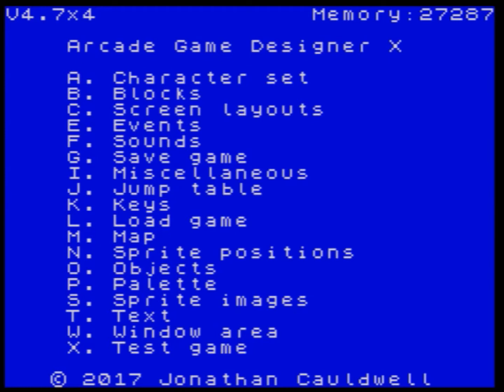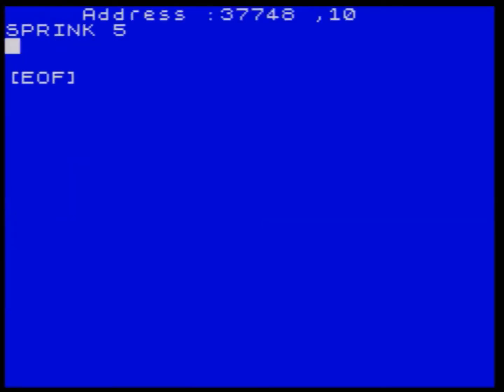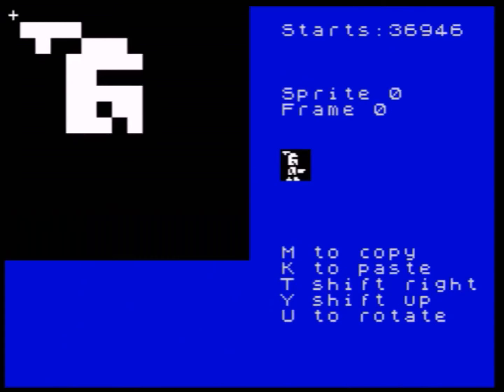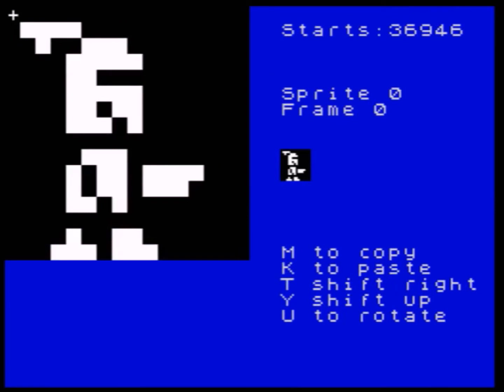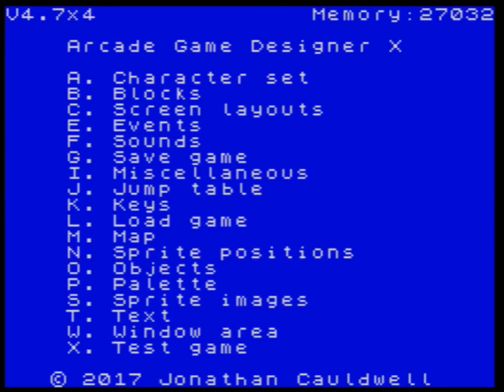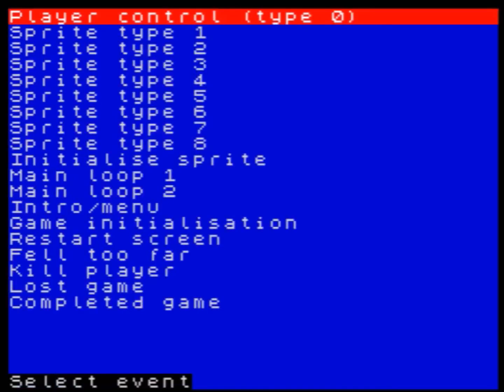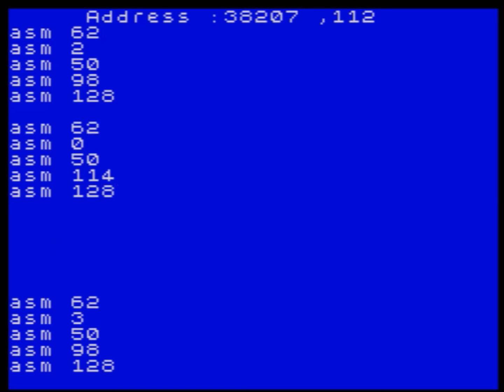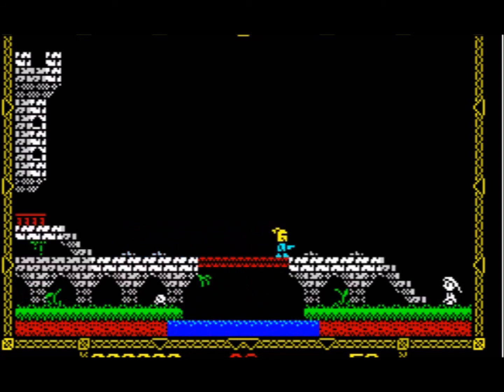AGD advanced - Multicolour Sprites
In this video we look at a technique that allows you to have multicoloured sprites that (mostly) avoid colour clash.

the DECHEX program by David Saphier can be downloaded here